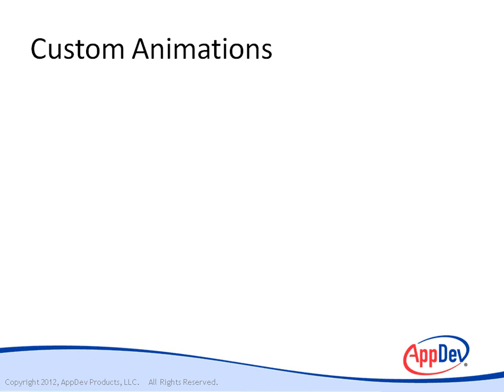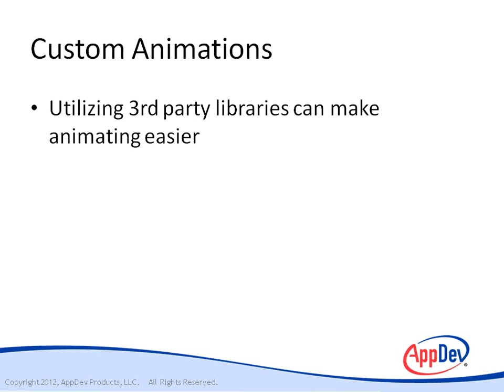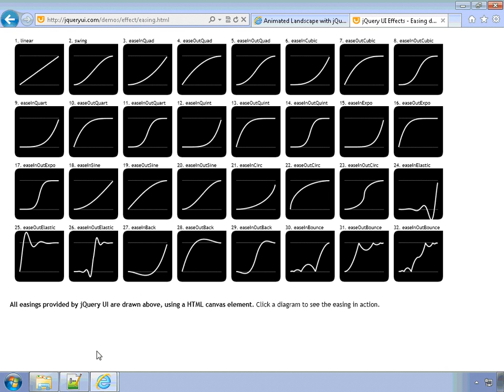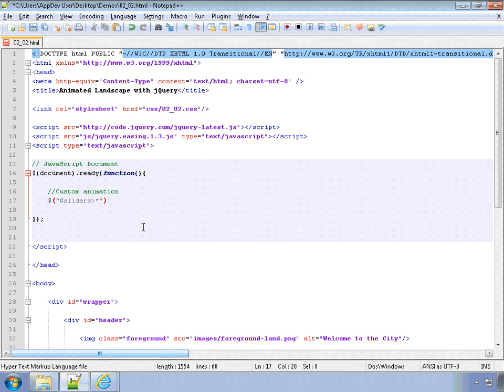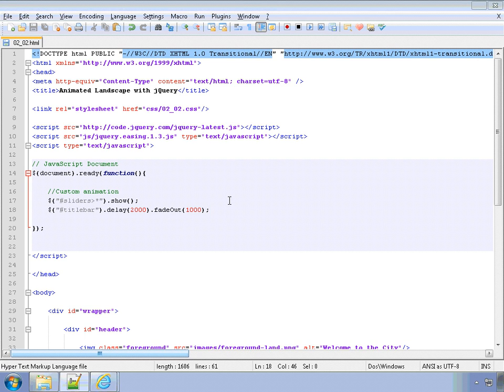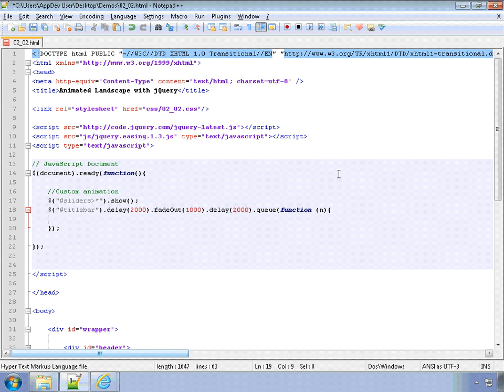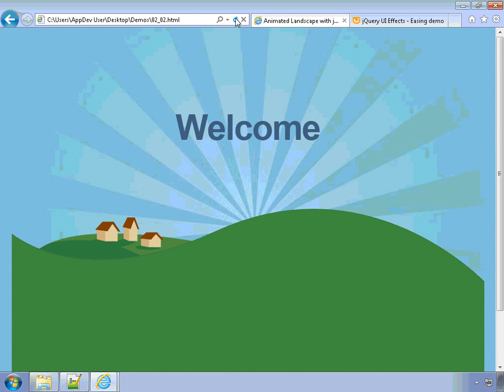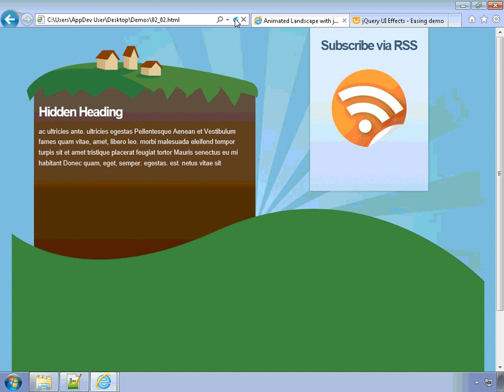jQuery: Data and Interaction Tutorial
Video course on "jQuery: Data and Interaction" with Expert Instructor -- Dustin Tauer.